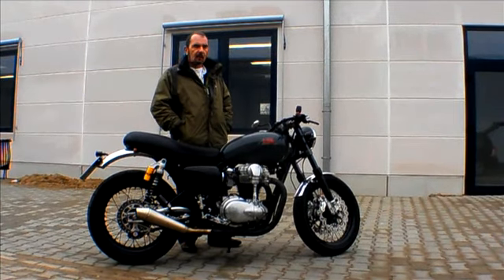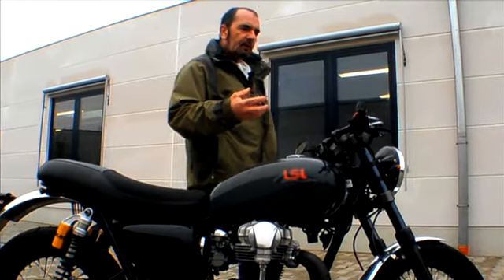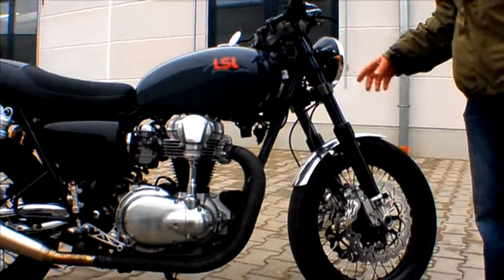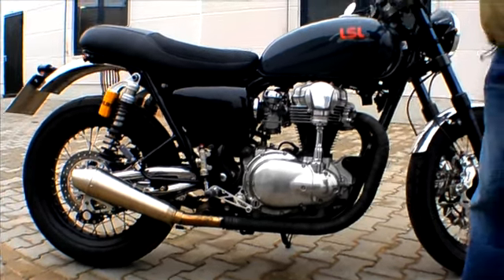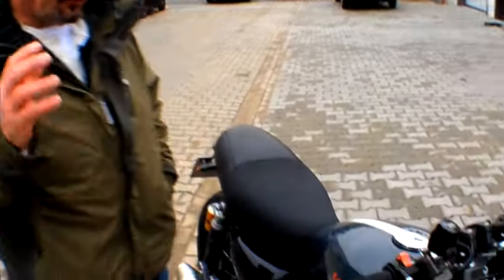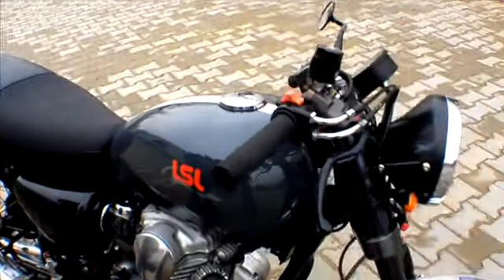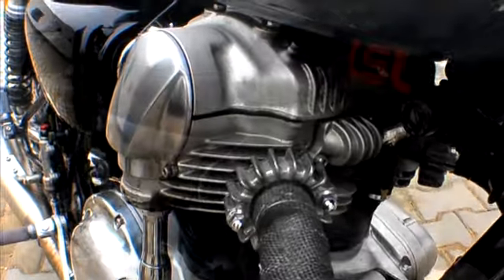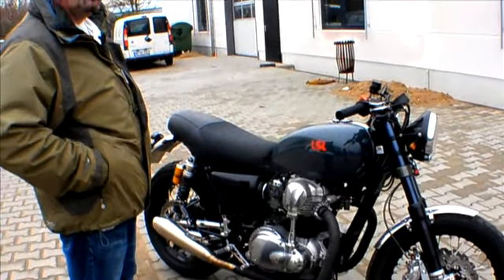MCN Roadtest: LSL Kawasaki Clubman W 740R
Kawasaki's W650 surfaced in 1998 and dipped back under the radar sometime in 2003.

Based on a very early Kawasaki model from an age where where hippies were all the rage (and itself a very good copy of 1960s Brit-iron), this delightful two-wheeled slice of nostalgia could never be tagged a performance machine and was sadly out of date when it arrived on UK shores.

However, in mainland Europe the W650 was a big seller and because of this there is a demand for aftermarket accessories.

One such German company which produces quality aftermarket parts for the W650 is LSL.

LSL's working showcase for all things W650 is the LSL Kawasaki Clubman W740R, a big-bored W650 special. MCN's test of this bike showed us LSL has made a delightfully modern version of the W650.